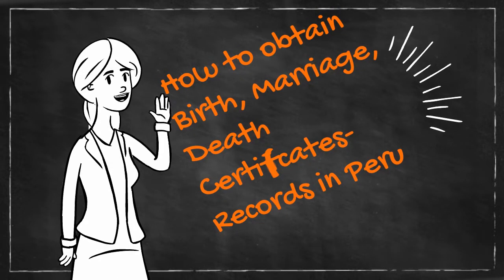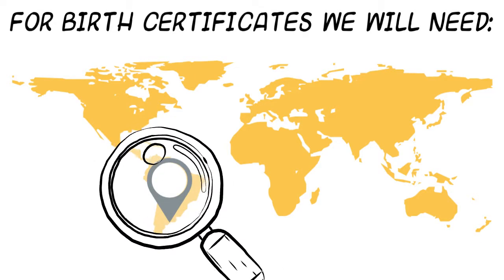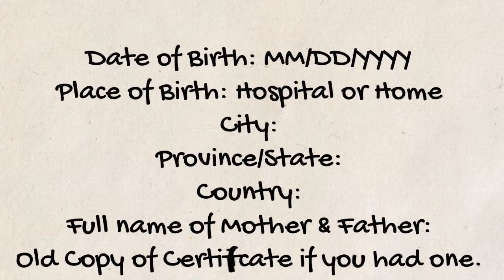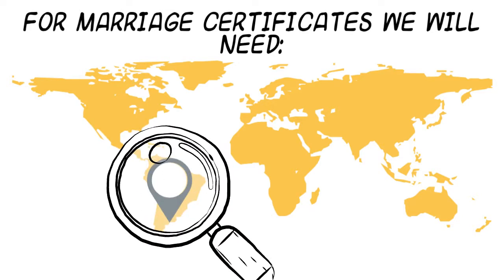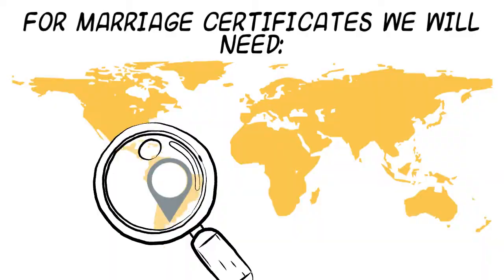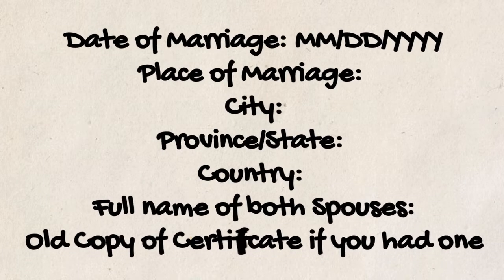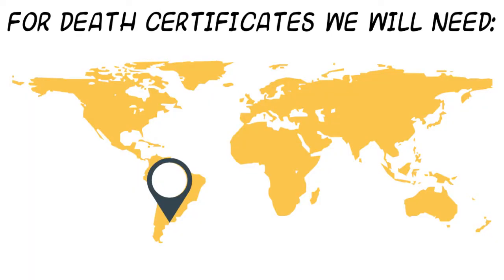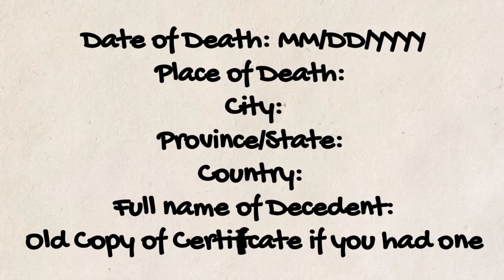Peru Civil Registry Records Birth Adoption Marriage Death Divorce Certificates Consular Services